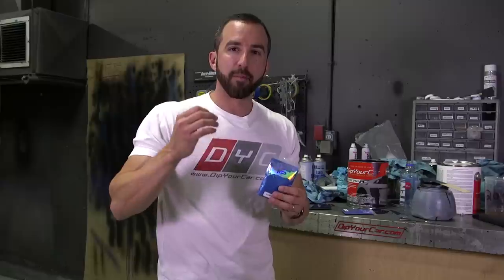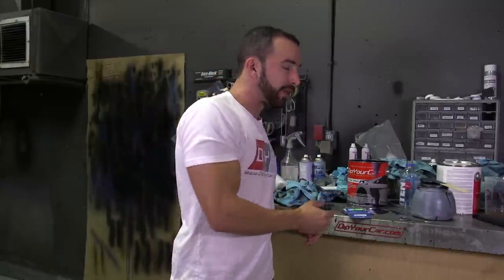Mixing BLUE Pearls into SHADOW BLACK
What happens if you mix pearls into Shadow Black?  Will it keep the rich, dark, high sheen color that Shadow Black offers, or will it mute it out?  Any different than mixing pearls directly into regular Black PDS?  We find out today when we mix Carbon Blue Pearls into Shadow Black Performance Series.